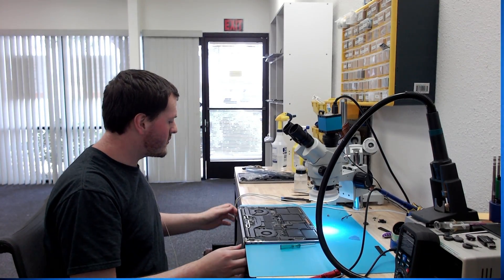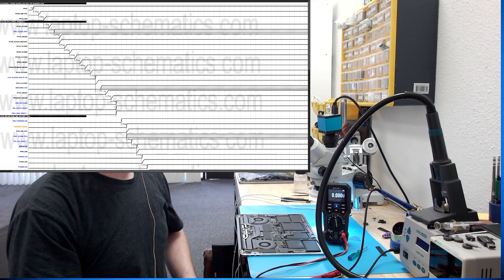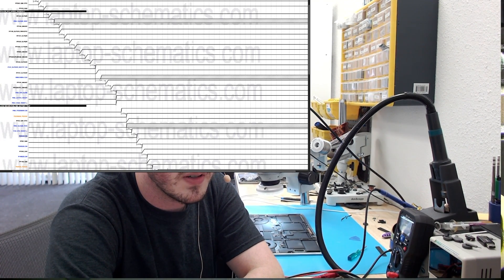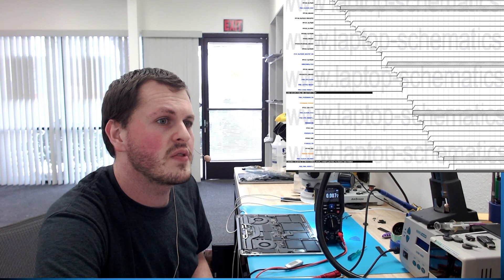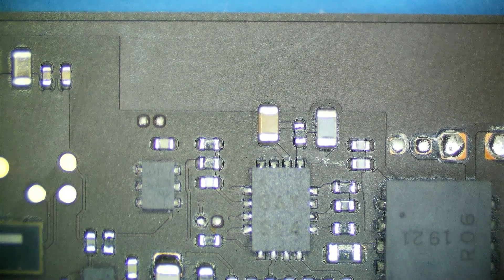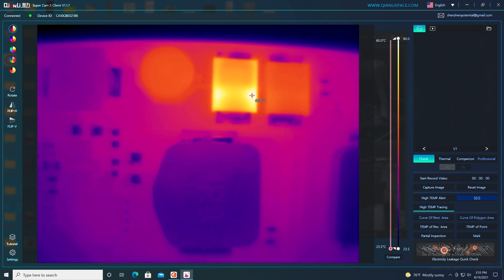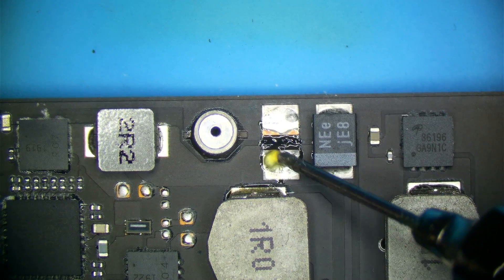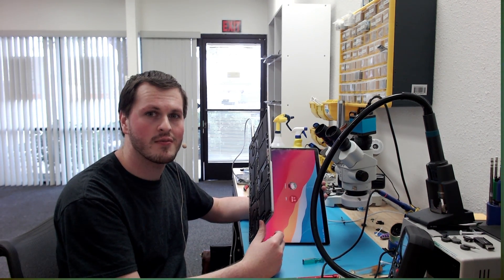2019 15" MacBook Pro A1990, No power with cycling power rails and enable signals.